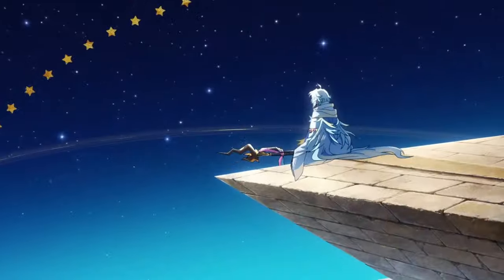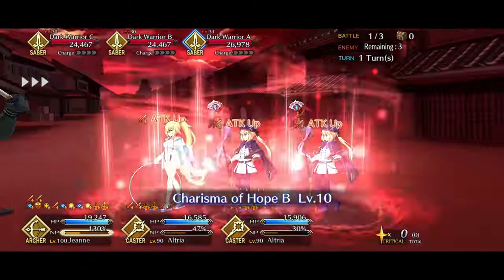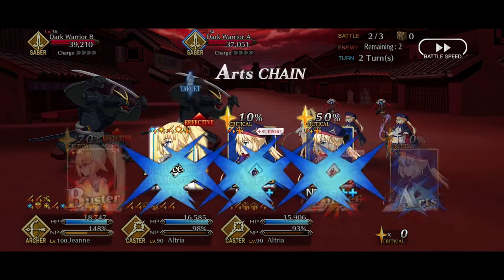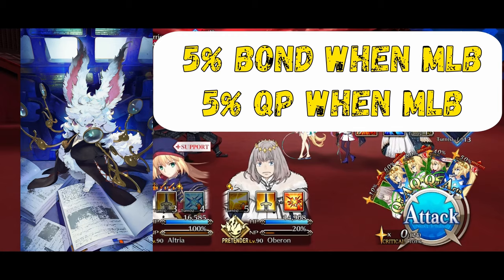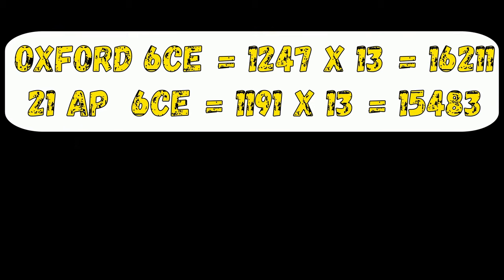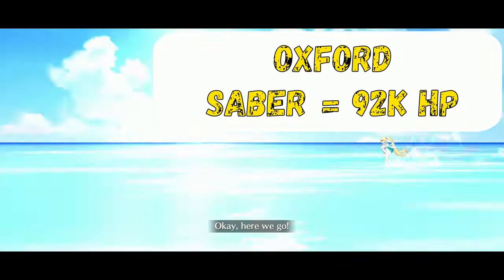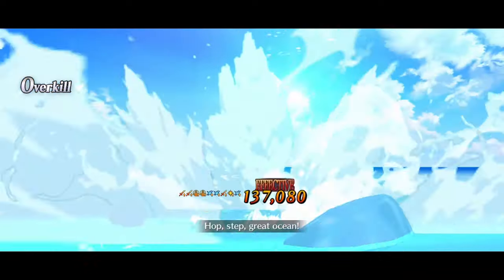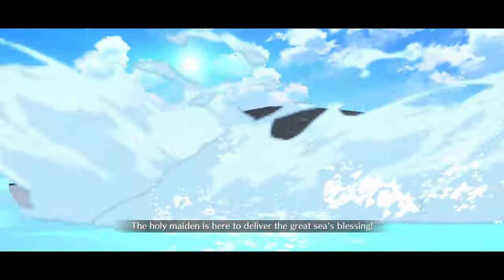[FGO] Easy Quartz - Bond Farming Tutorial - Craft Essences and Rare Prisms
A quick retake on my bond farming tutorial while explaining how to get the Bond CEs